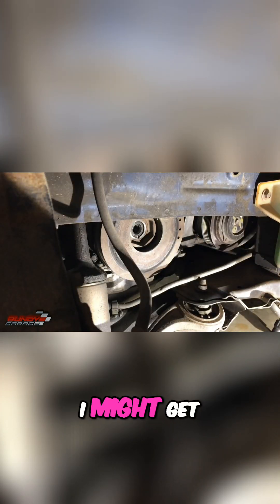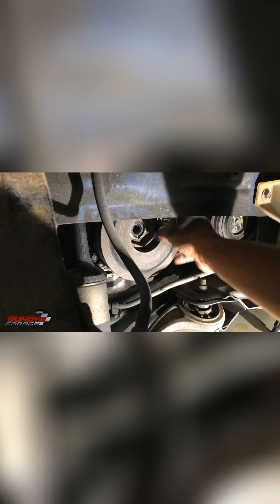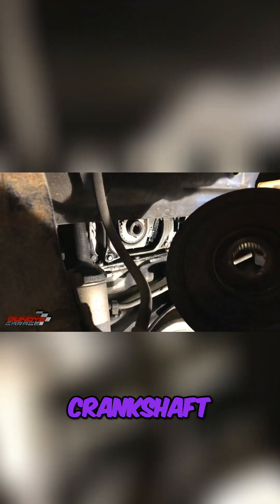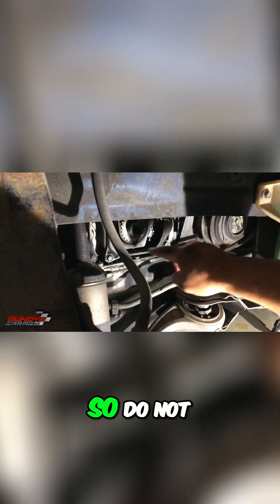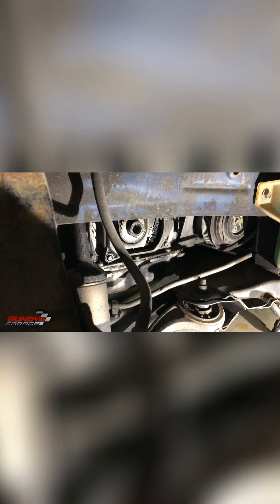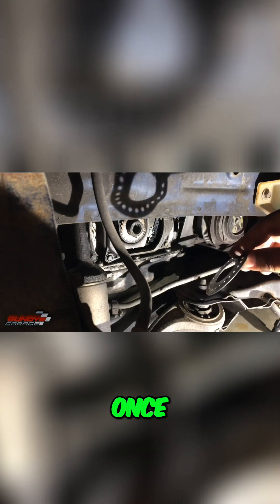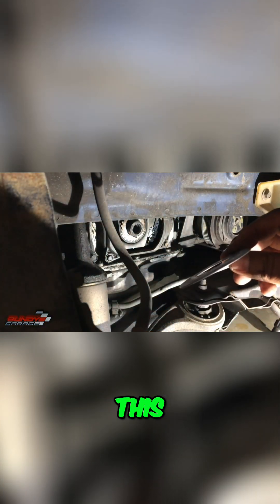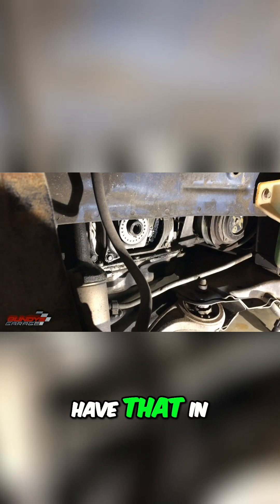Crankshaft Pulley Secrets - Acura Honda J Series V6 Accord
The Honda J-series V6 engine is a family of 60-degree V6 engines that Honda developed to offer more power and refinement compared to their previous V6 offerings. It was first introduced in the late 1990s and has been used in a variety of Honda and Acura vehicles over the years. The engine is known for being smooth, reliable, and relatively fuel-efficient for its size and power output.
Key Features:

    Displacement and Variants: The J-series engines come in several displacement options, ranging from the J30 (3.0L) to the J35 (3.5L), with the most common being the 3.5L J35 variants. Over time, Honda has introduced different versions with various levels of output and technology to improve power, fuel efficiency, and emissions.

    VTEC and i-VTEC: Many J-series engines feature Honda’s VTEC (Variable Valve Timing and Lift Electronic Control) technology, which optimizes the engine's performance across different RPM ranges. Later versions of the engine, like the J35, introduced i-VTEC (intelligent VTEC), which added more sophistication to the variable valve timing for better fuel economy and lower emissions.

    Application Across Models:
        Honda Accord (V6 models): Early versions of the J-series engine appeared in the Honda Accord, starting with the J30A1 (3.0L) V6 and later evolving into the 3.5L J35 variants.
        Honda Ridgeline: The Ridgeline, Honda's pickup truck, uses the 3.5L J35 engine, providing a good balance of power and towing capability.
        Honda Pilot and Odyssey: Both of these family-friendly vehicles use the 3.5L J35 engine, with the Pilot being a mid-size SUV and the Odyssey a minivan. The engine provides strong performance while maintaining good fuel economy.
        Acura TL, RL, CL, MDX: Acura uses the J-series V6 engines in several models, including the TL and RL sedans, as well as the MDX SUV. In these applications, the engine is often tuned for more power and refinement, with higher-performance variants such as the J35A6, which was found in the Acura TL and MDX.

    Performance:
        Power output ranges from around 200 to 300 horsepower, depending on the specific vehicle and engine variant.
        Torque is typically between 200 lb-ft to 270 lb-ft.
        This power and torque range allows for good acceleration and towing capabilities, while still being smooth and refined, especially in larger family vehicles like the Pilot, Odyssey, and MDX.

    Technology and Efficiency: The J-series engines are designed for long-term reliability and efficiency. Some versions feature an aluminum alloy block and aluminum DOHC (Double Overhead Cam) heads, which help reduce weight and improve cooling efficiency. Additionally, the engines typically include a timing chain instead of a belt, which means less maintenance over the long term.

    Fuel Economy: Fuel efficiency depends on the vehicle it’s used in, but typically the J-series engines provide reasonable fuel economy for a V6, averaging around 18-20 MPG in city driving and 25-30 MPG on the highway in many applications.

Evolution:

Honda has updated the J-series over the years to meet stricter emissions standards and improve overall performance and economy. For instance, the addition of i-VTEC and improvements to the fuel injection system have contributed to both power gains and better fuel efficiency. Some later models, especially in Acura vehicles, have been paired with a 5-speed or 6-speed automatic transmission for more refined shifting and performance.

Bundys Garage